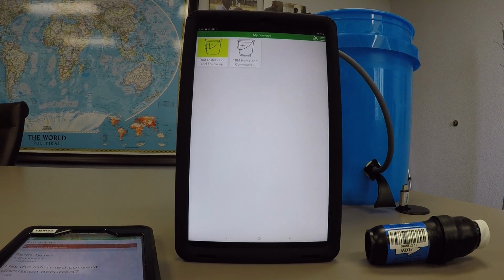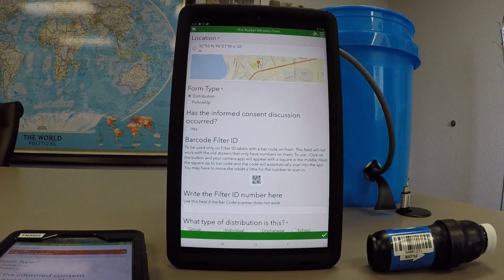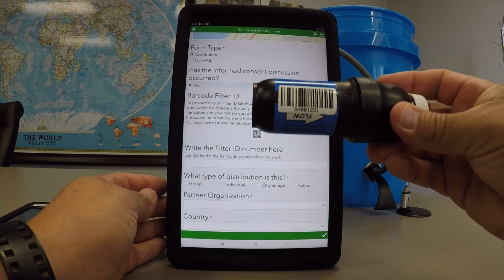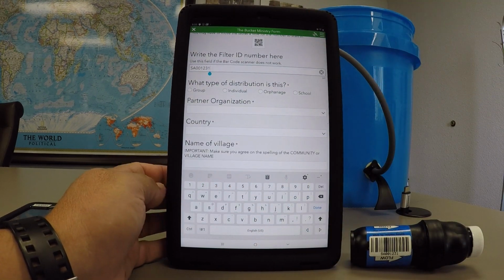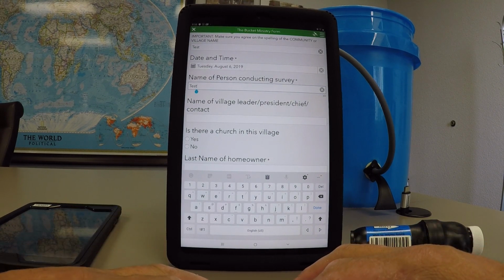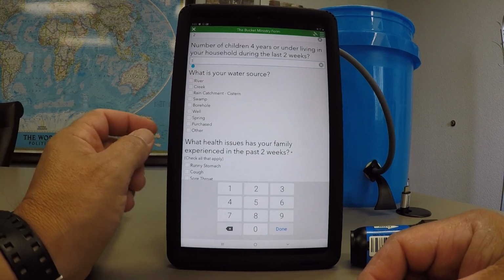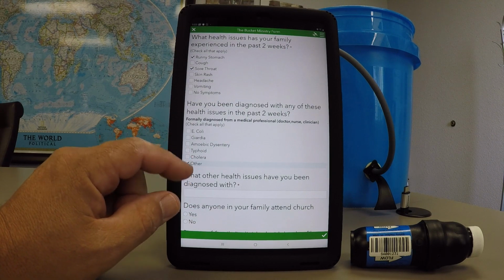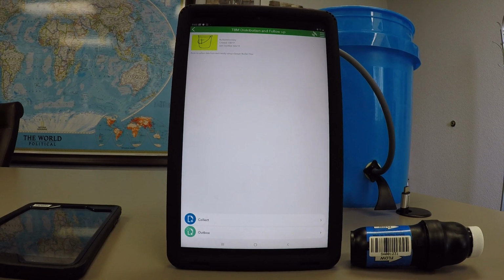TBM Training // Module 7C // Completing a survey on a recipient on the initial distribution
In this video, we will cover completing a survey on a recipient of the bucket filter on the initial distribution

THE BUCKET MINISTRY IS A REGISTERED 501 (C) (3) CHARITABLE ORGANIZATION. OUR FEDERAL TAX ID IS #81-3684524